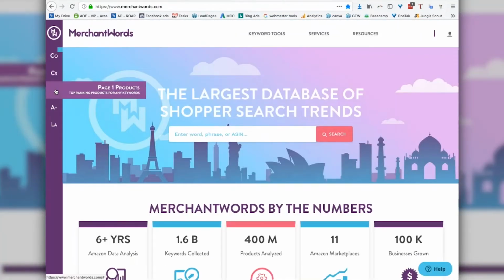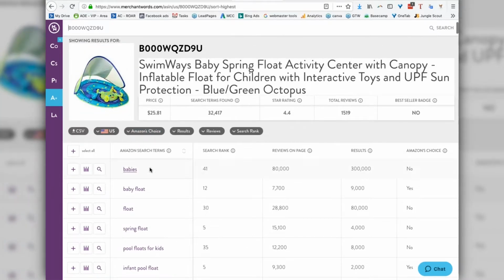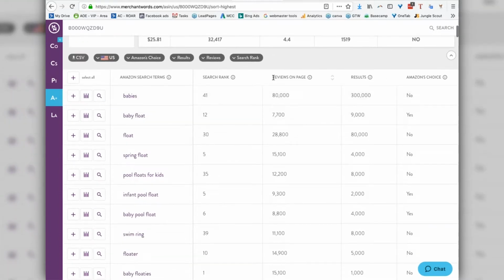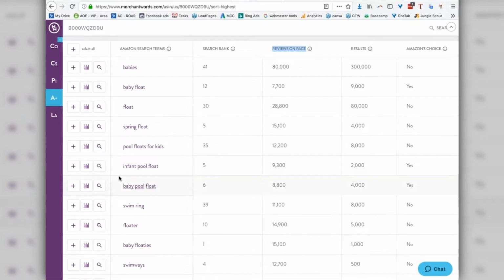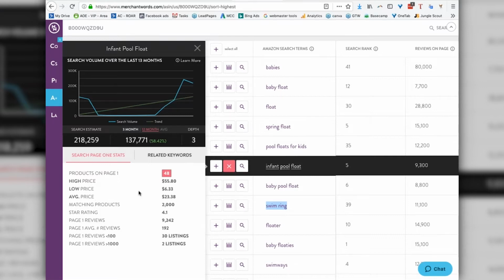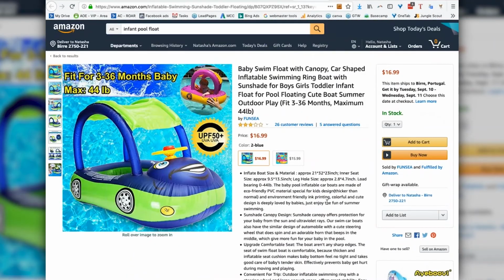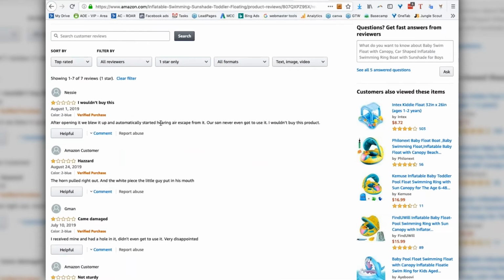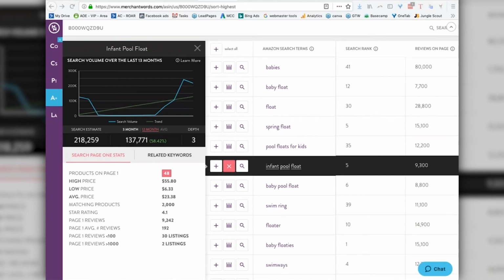HOW TO USE MERCHANT WORDS TO FIND PROFITABLE PRODUCTS ON AMAZON